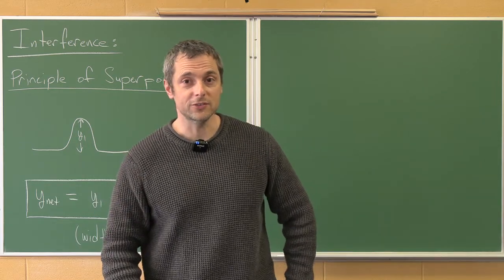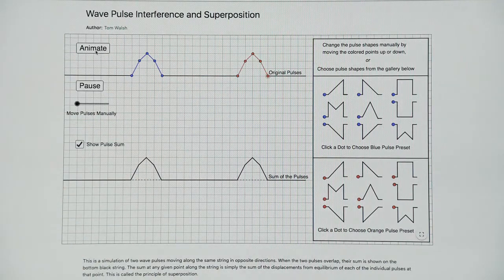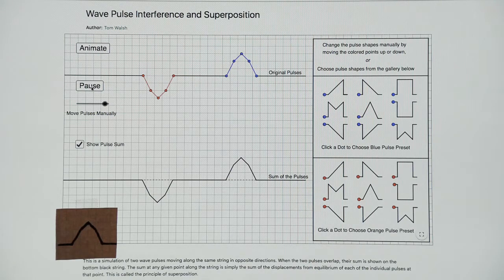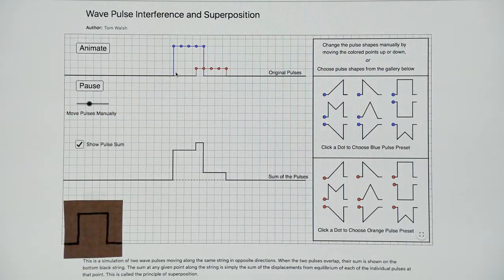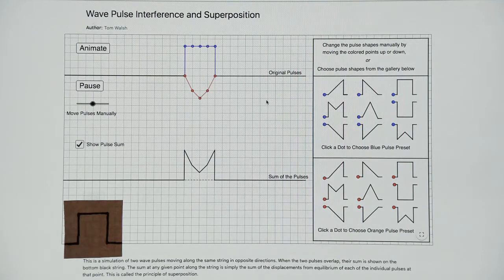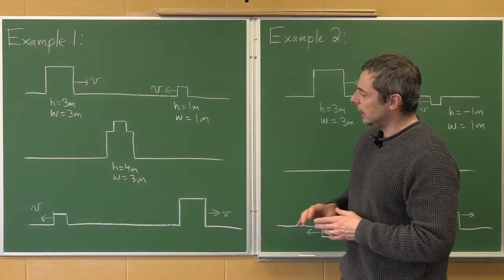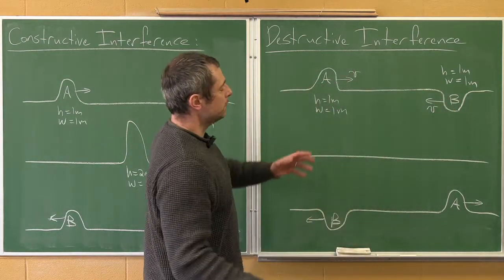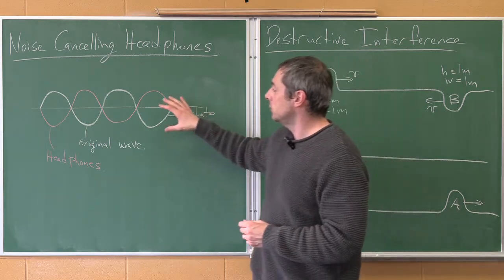Tupaj: Regents Waves Video 5, Interference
In this video, you will learn how to apply the principle of superposition to figure out the net effect of two waves overlapping. You will also learn what constructive and destructive interference is.